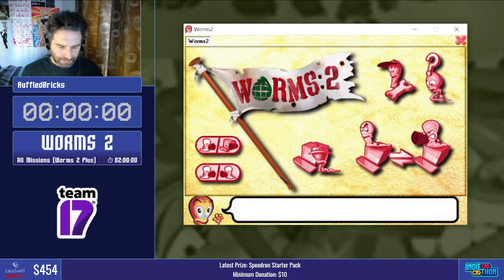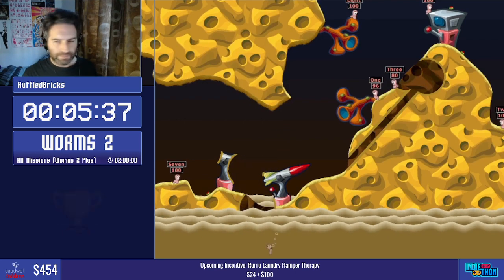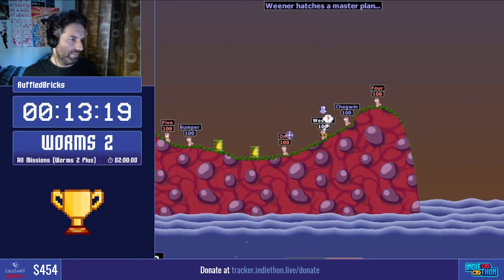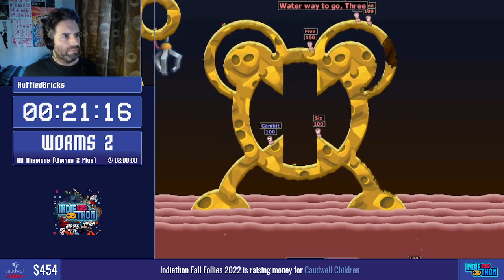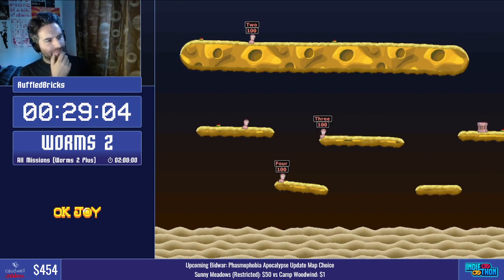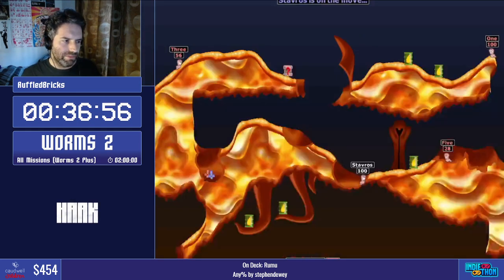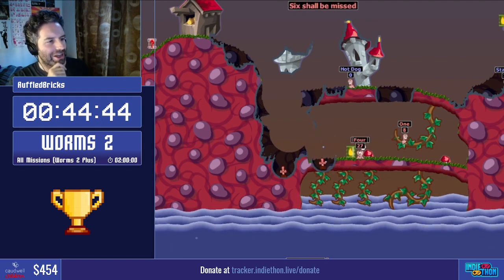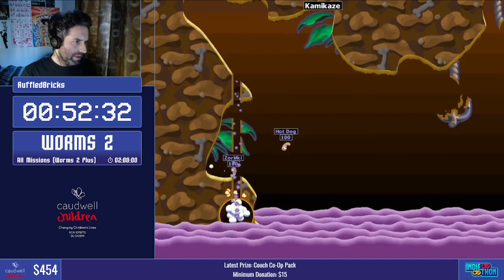Worms 2 All Missions Worms 2 Plus by RuffledBricks - Indiethon Fall Follies 2022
VOD recorded live at Indiethon Fall Follies 2022.

Indiethon is a tri-annual charity event showcasing all types of indie games! We’re bringing you speedruns of games you may not have heard of before to help support Caudwell Children with their efforts to help disabled kids all over the world. With your help, we were able to raise $1,132 for the children! For more information on our events, visit us